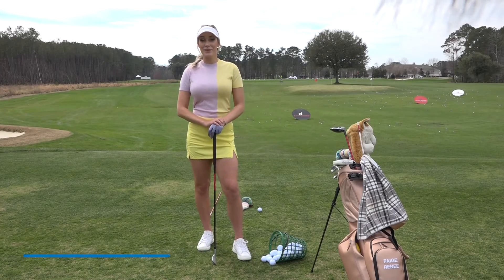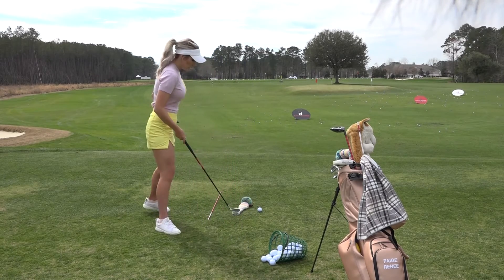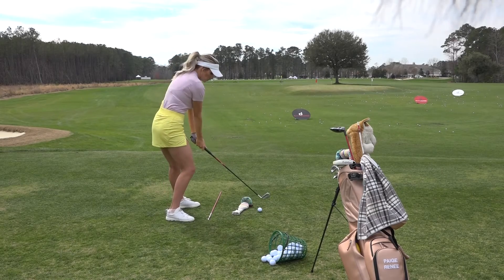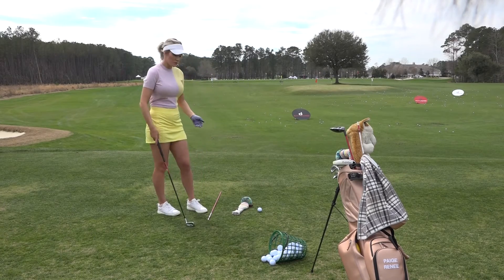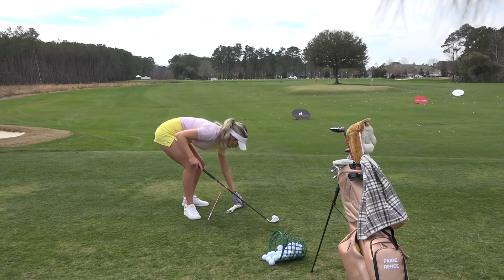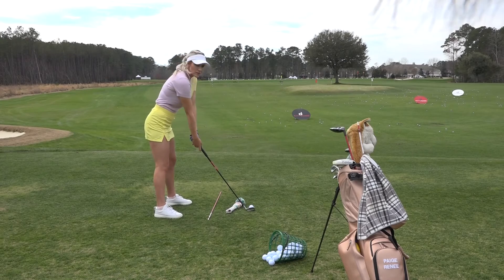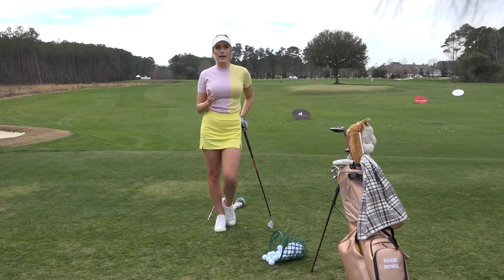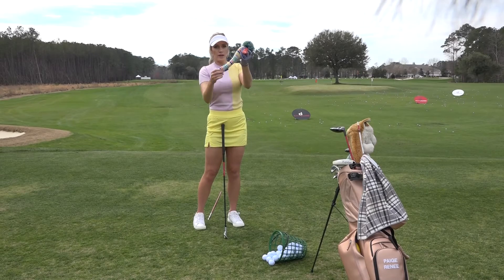Paige Spiranac Shows YOU How To Fix Your Slice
Struggle with a slice? Paige Spiranac can't fix it for you, but she can give you a tip that she's learned that has helped her game.